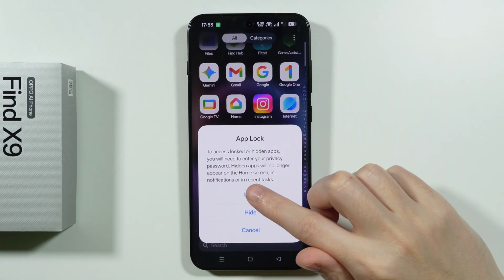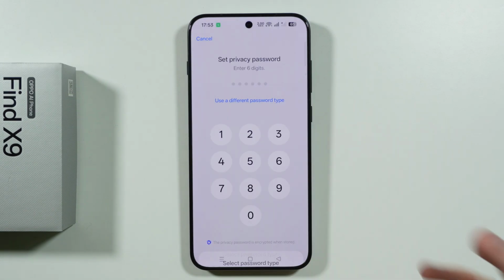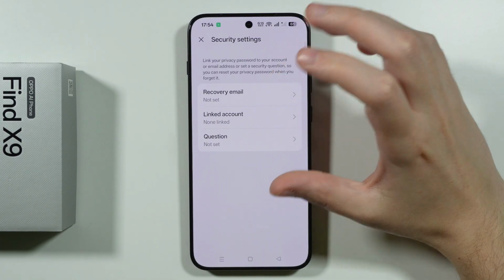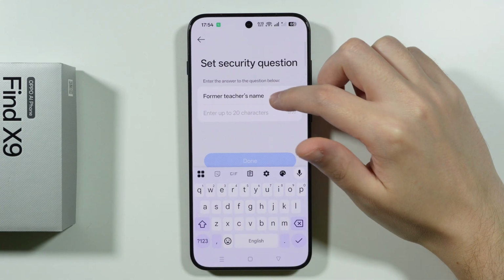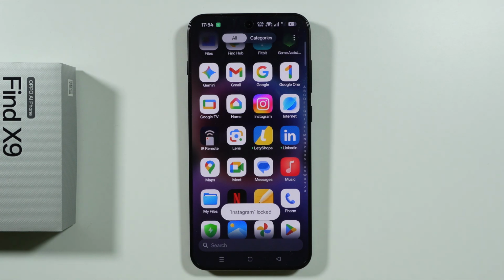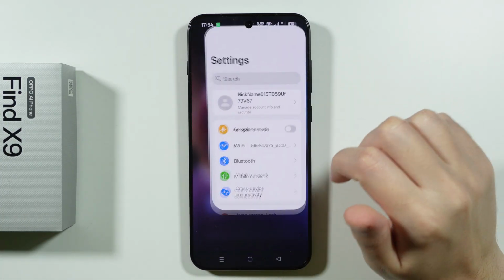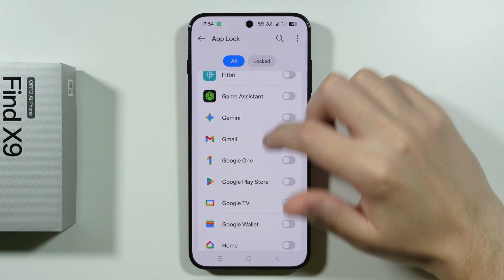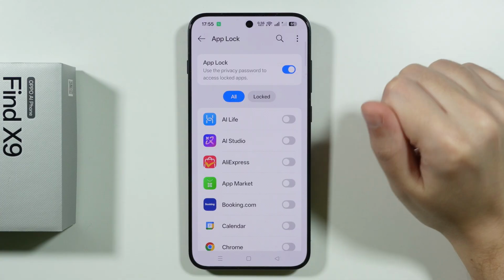OPPO Find X9/X9 Pro: How to Lock Apps (Set Password for Apps)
In this video, I'll show you how to lock apps and set passwords on the OPPO Find X9 easily. This security setting is crucial for protecting your privacy and ensuring only authorized users can open sensitive applications. Follow these steps in this quick OPPO Find X9 settings tutorial to learn how to activate and manage the App Lock feature effectively.